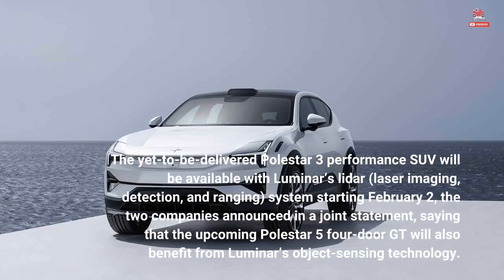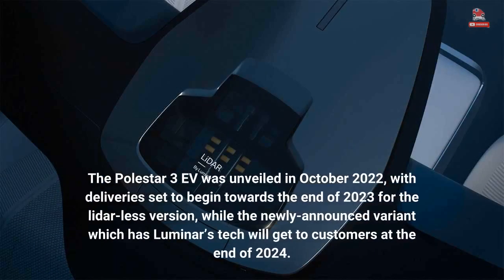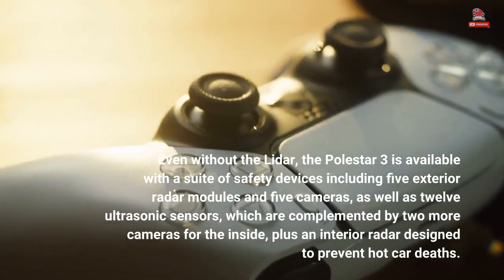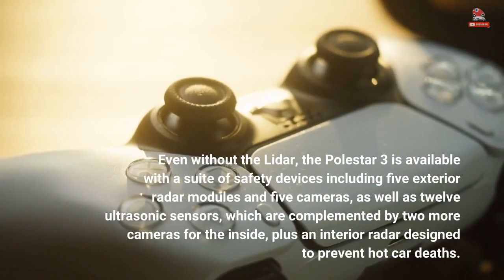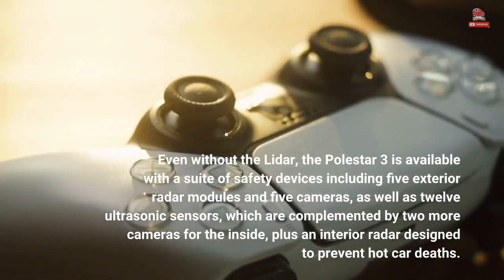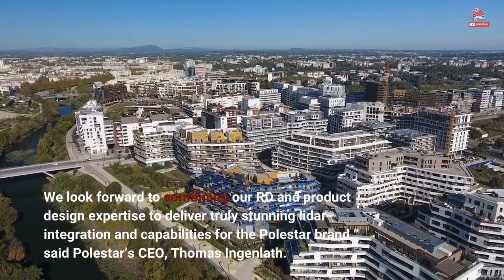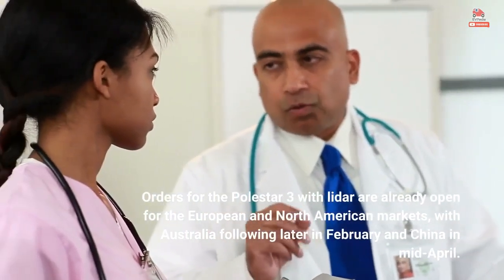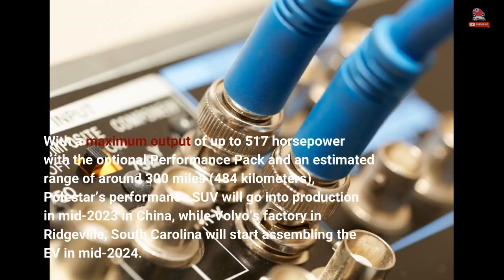Polestar 3 Is Now Available With Luminar’s Lidar, Polestar 5 To Get It Also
The yet-to-be-delivered Polestar 3 performance SUV will be available with Luminar’s lidar (laser imaging, detection, and ranging) system starting February 2, the two companies announced in a joint statement, saying that the upcoming Polestar 5 four-door GT will also benefit from Luminar’s object-sensing technology. The Polestar 3 EV was unveiled in October 2022, with deliveries set to begin towards the end of 2023 for the lidar-less version, while the newly-announced variant which has Luminar’s tech will get to customers at the end of 2024. Even without the Lidar, the Polestar 3 is available with a suite of safety devices including...